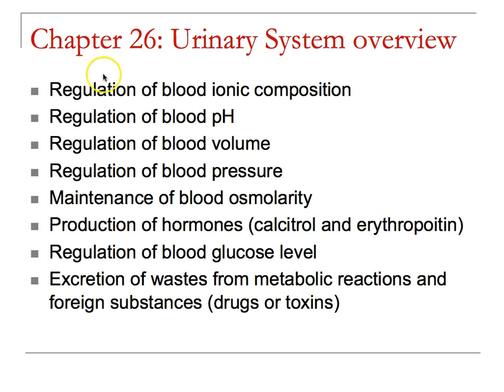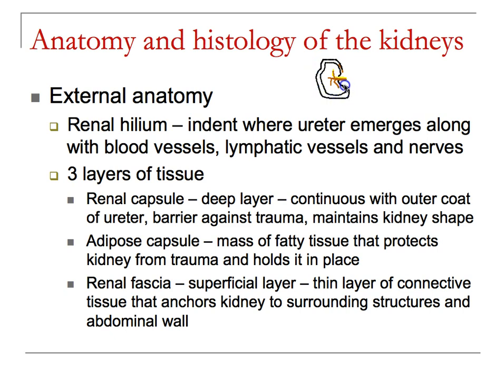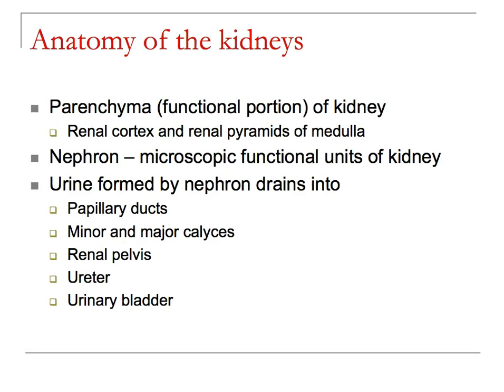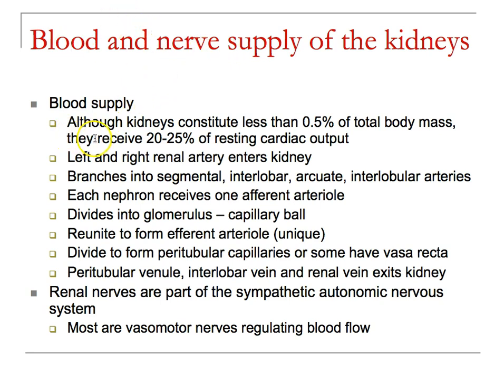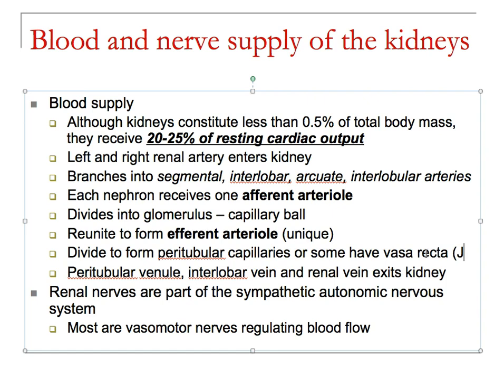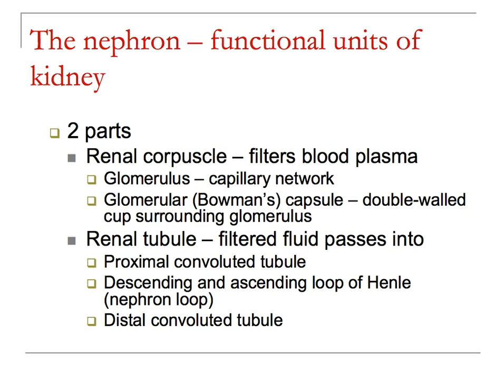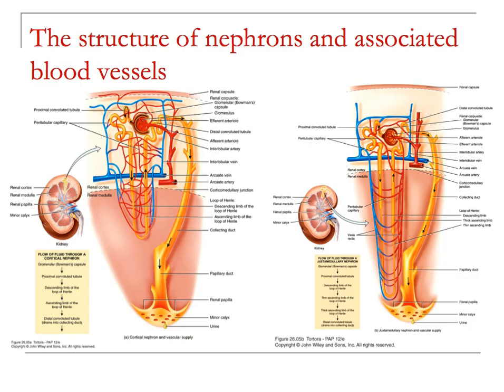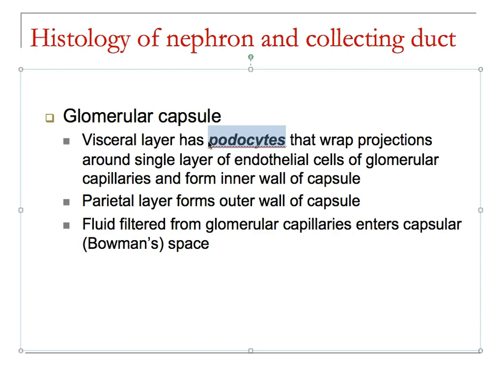BIO 212 Ch 26 a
The beginning of the Kidney and structure.